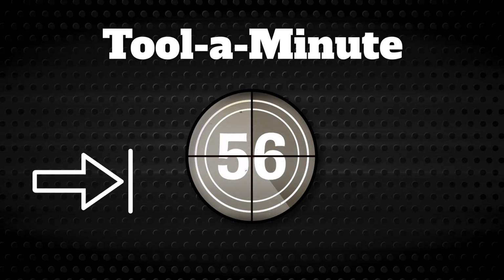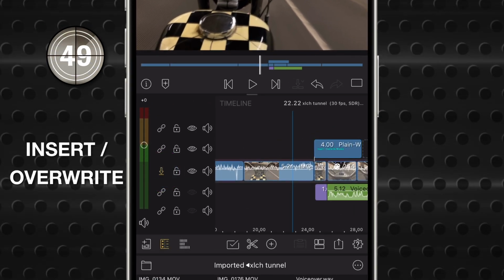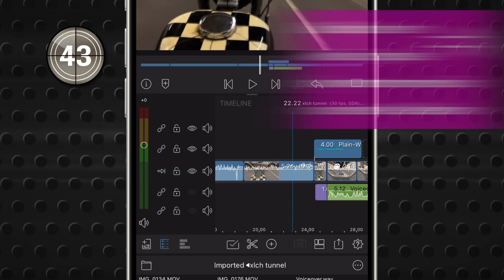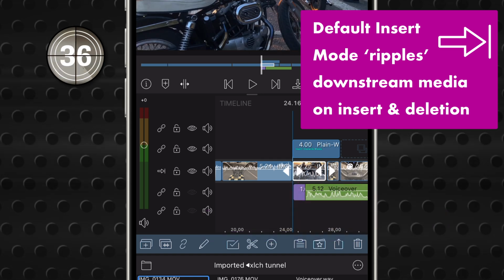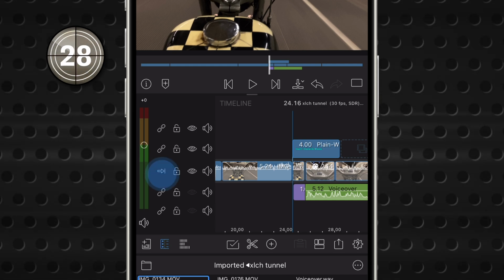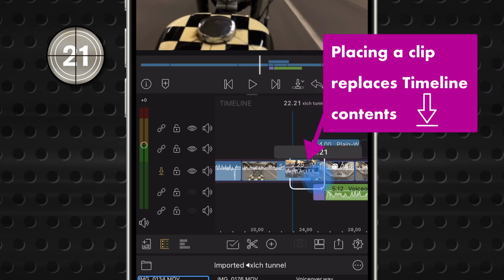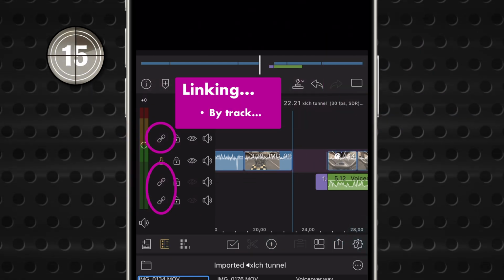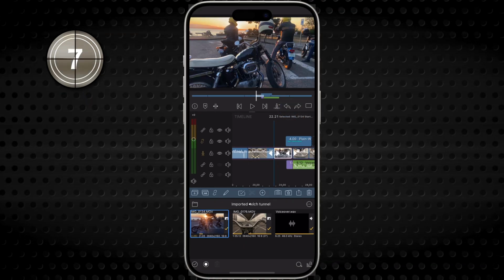Tool a Minute: The Insert/Overwrite Button: Keys to the Most Versatile Timeline in the World?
One of the things that makes LumaFusion so unique is its Enhanced Magnetic Timeline. Depending how you use these tools, you have the keys in your hands to build your edits with both efficiency AND precision.

Welcome to our newest series, "Tool-a-Minute"! Periodically we'll take a QUICK look at a single tool in LumaFusion's user interface, show you where to find it, what it does, and when you might want to use it.

In this episode: Let's take a look at the Insert & Overwrite tools!

These tools do a big lift, and we're here to help you learn how to use them!

If you'd like to learn more about how to use any of these tools, here's a great starting place, in our Reference Guide:

And as always, if you have any questions, please get ahold of us via our Support channel (tap 'email Support'). We want to hear from you!